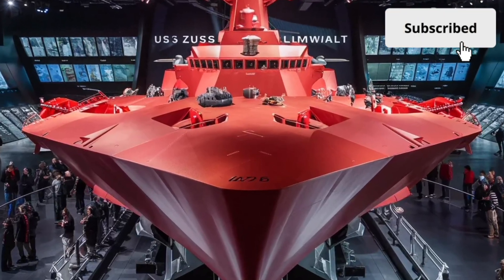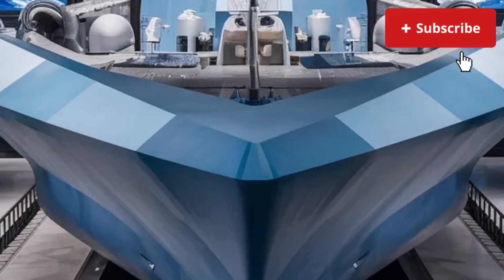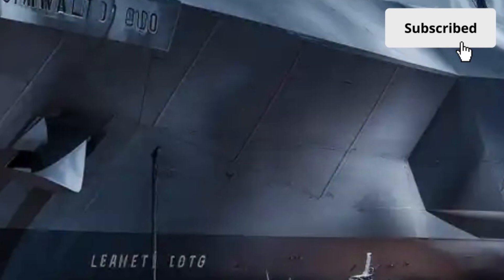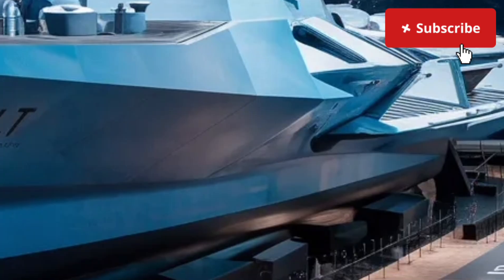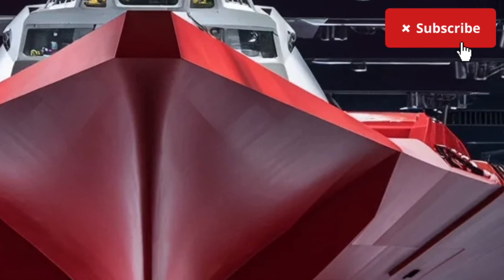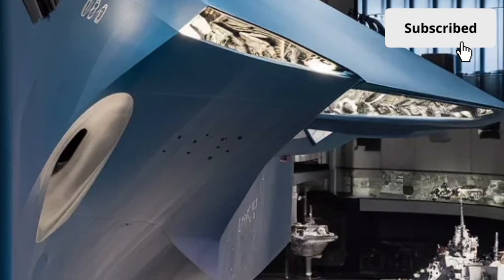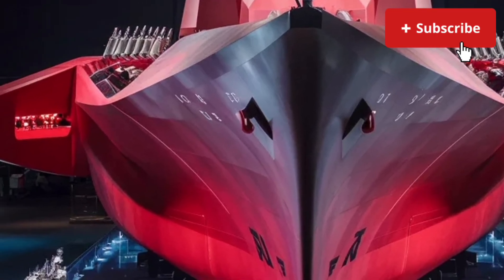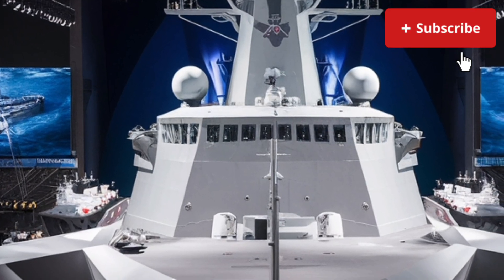USS Zumwalt DDG-1000 – The Most Futuristic Warship Ever Built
Witness the full in-depth review of the USS Zumwalt DDG-1000, the world’s most futuristic stealth destroyer ever built. In this video, we explore its exterior design, interior technology, powerful performance, and massive cost, all in a clean and cinematic style.

From its radar-evading stealth profile to its cutting-edge Integrated Power System, the Zumwalt represents a groundbreaking leap in naval engineering. This review breaks down every detail in an easy-to-understand and exciting format.

If you’re fascinated by naval ships, military tech, futuristic warships, or advanced engineering, this video is a must-watch!

⏳ Timestamps

00:00 – Intro
00:18 – USS Zumwalt Exterior Review
02:40 – Stealth Design & Hull Shape
04:10 – Interior & Operations Center
06:02 – Power System & Technology
07:25 – Weapon Systems & Performance
09:20 – Cost & Program Overview
10:20 – Final Thoughts

Full detailed review (900+ words)

Covers exterior, interior, performance, and pricing

Explains the futuristic systems in simple language

Best for military fans, naval tech lovers, and engineering enthusiasts

High audience retention structure

SEO optimized for US, UK, and global viewers